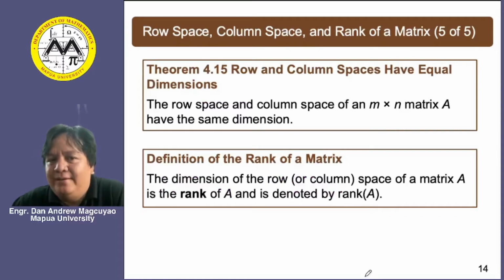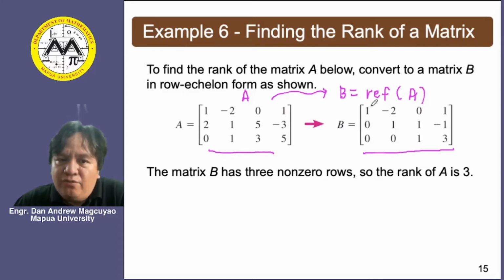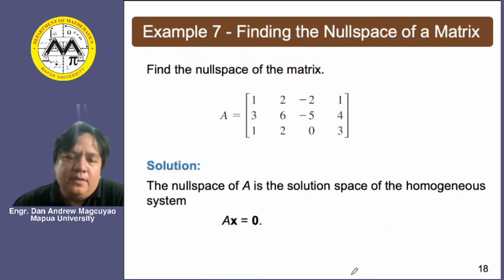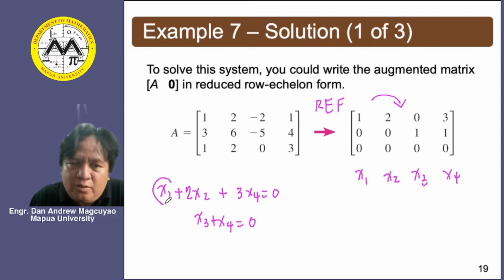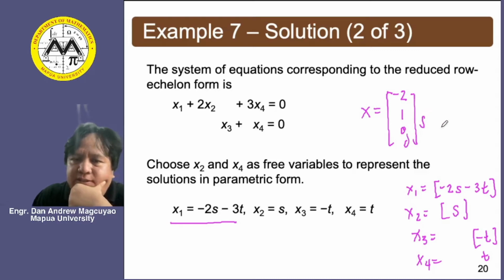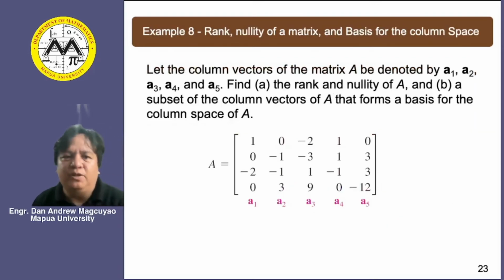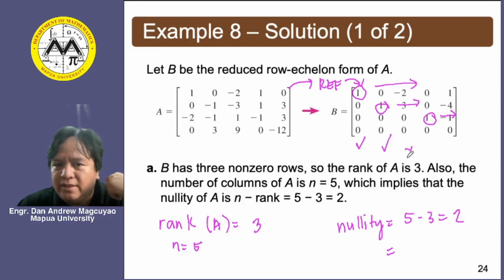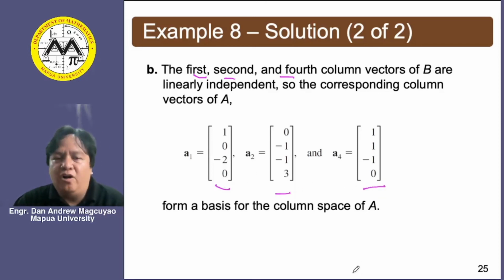Rank and Nullity